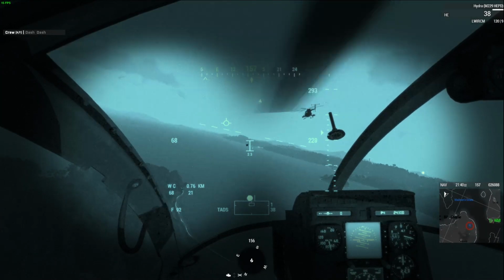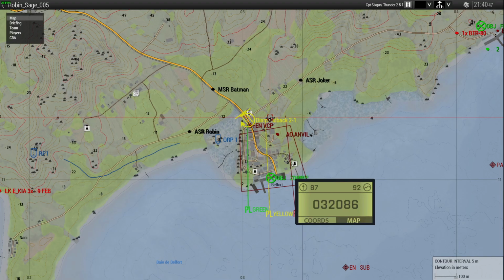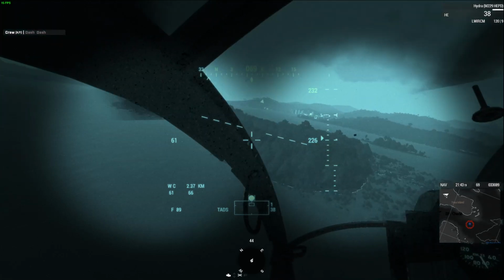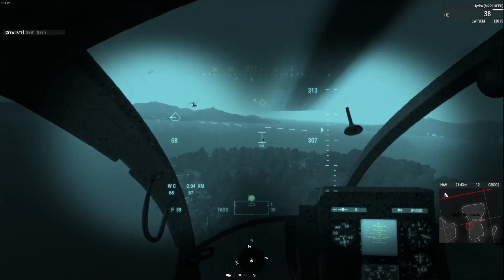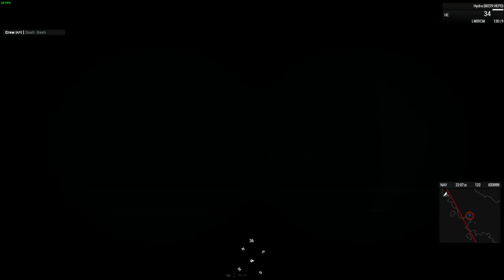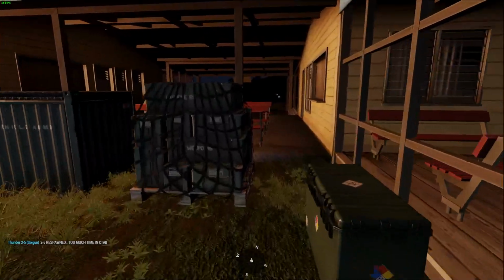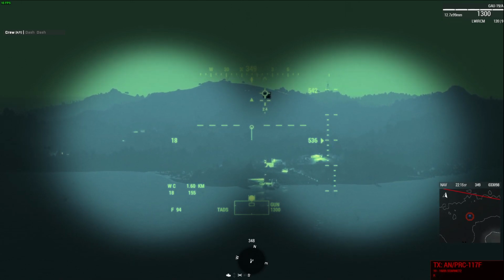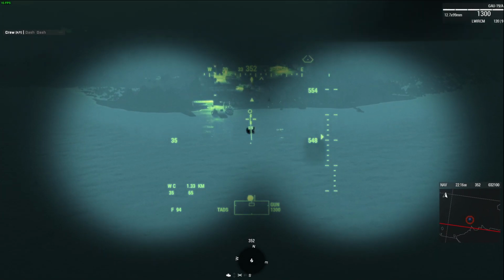Spitting Fire Part 1: Arma 3 Little Bird CAS Gameplay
Frank and I man a pair of AH-6M Gun birds and engage in very close CAS, while Alex and Al man the AH-64D and deliver the long range materials.